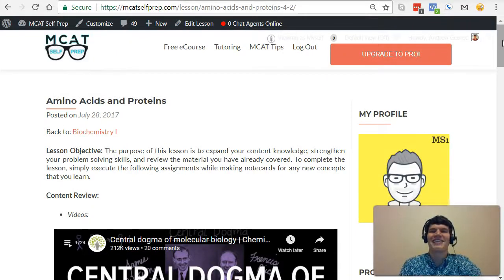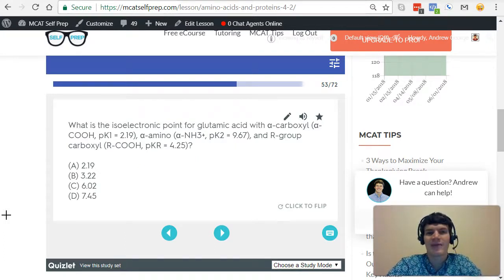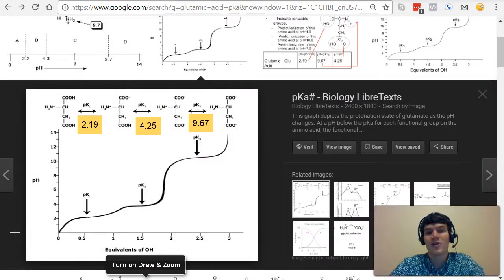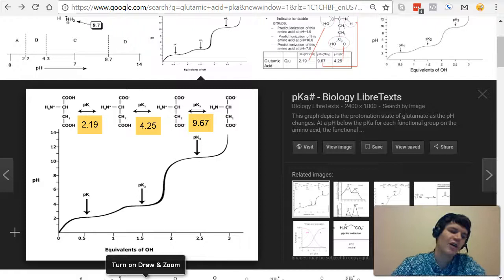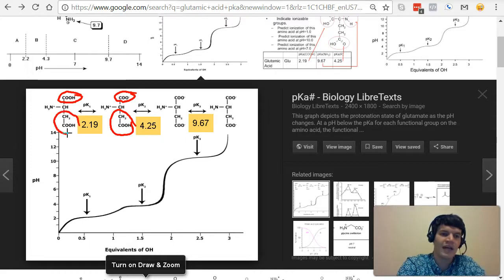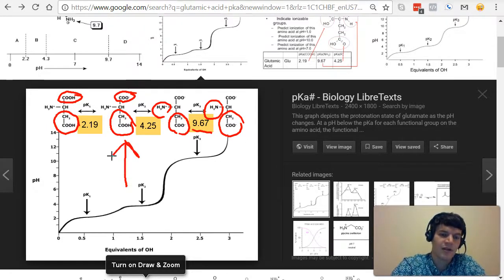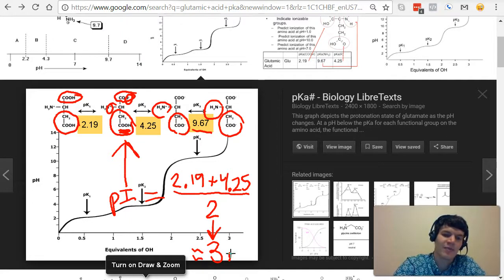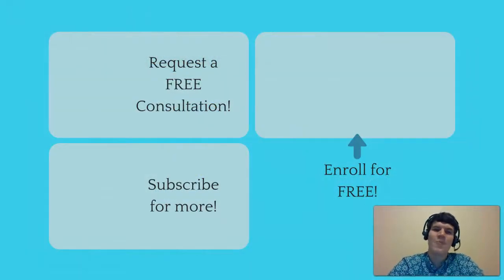MCAT Question of the Day: Calculating the Isoelectronic Point of an Amino Acid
In this Question of the Day, we will be calculating the isoelectronic point of an amino acid. For more MCAT tips and Questions of the Day: